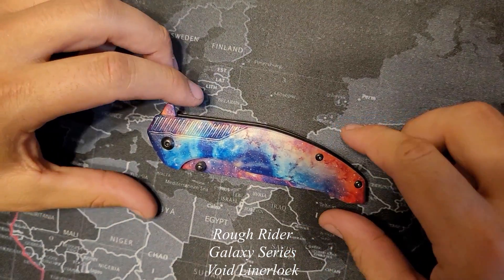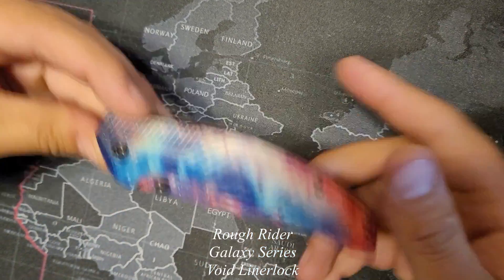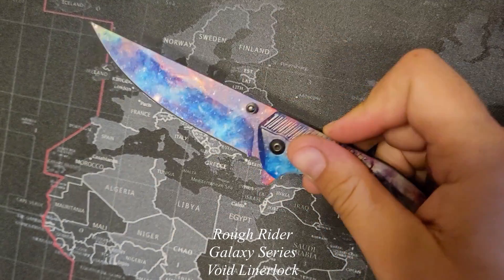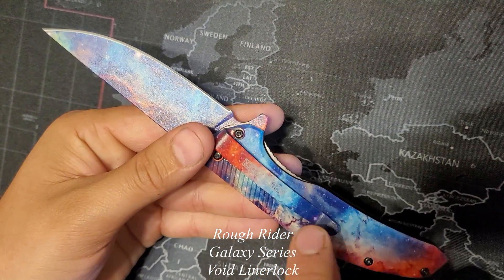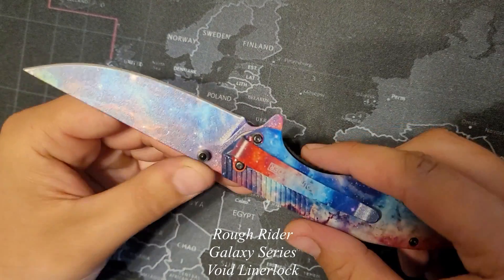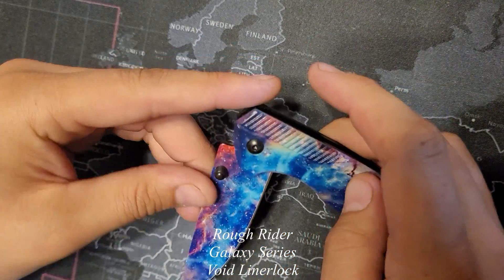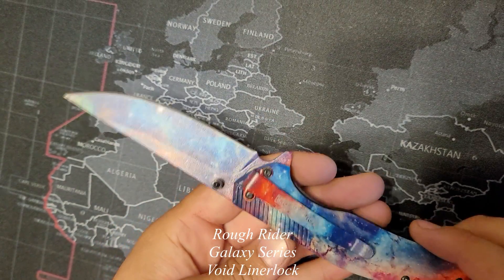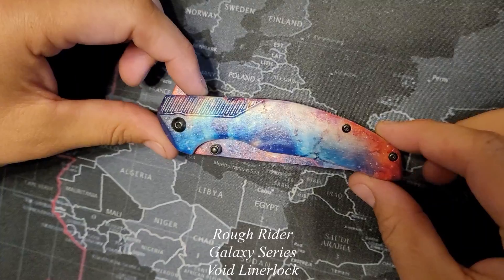First Impression - Rough Rider Galaxy Series Void Linerlock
A quick video of my first impression of the Rough Rider Galaxy Series Void Linerlock